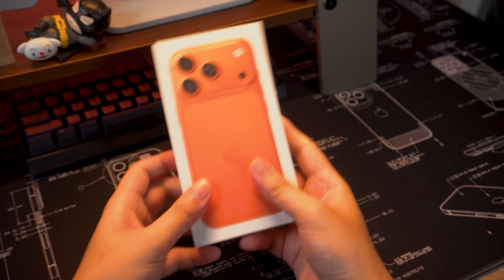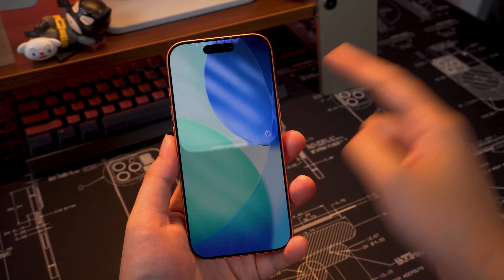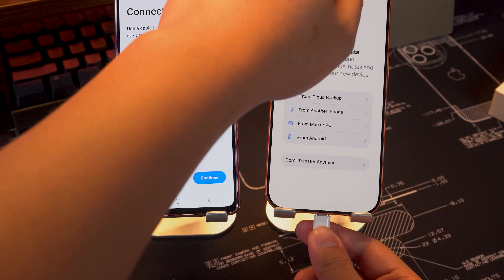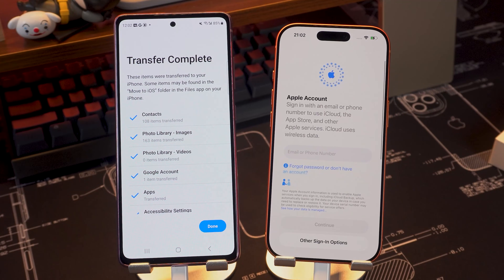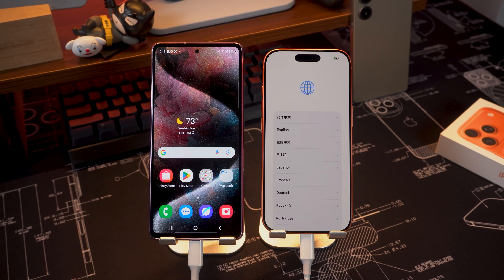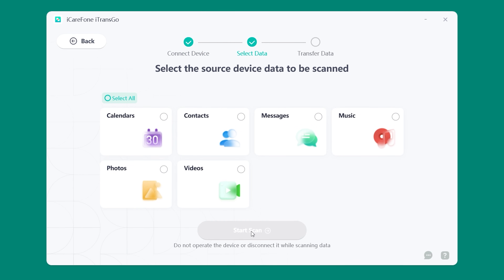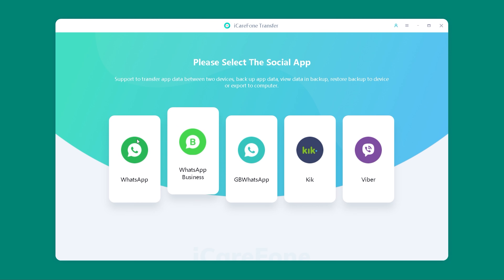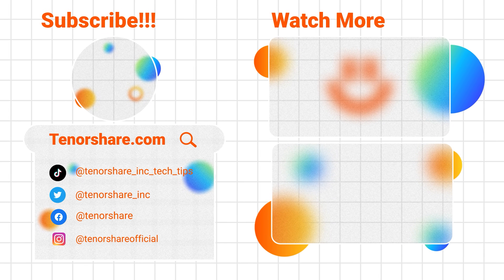How to Transfer Data from Android to iPhone 17/17 Pro/17 Pro Max | Step by Step Guide | 2 Ways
Best Transfer Tool to Move Data from Android Phone to iPhone 17

Just got the new iPhone 17 and need to move everything from your old Android phone? 📱➡️🍏 In this video, I’ll walk you through two easy ways to transfer contacts, photos, messages, music, and more.

*How to Transfer Data from Android to iPhone 17*

*⏱ TIMESTAMP*
00:00 intro
00:25 Solutions 1: Use Move to iOS
01:40 Solutions 2: Use iCareFone iTransGo

*Method 1: Move to iOS (Official)*
Download Move to iOS on your Android from Google Play.
On iPhone 17 setup, go to Apps & Data - From Android.
Enter the code from iPhone into Android.
Choose data (contacts, messages, photos, videos) → tap Continue.
Wait for transfer to finish, then complete iPhone setup.
⚠️ May be slow or fail with large files.

*Method 2: iCareFone iTransGo (Fast & Stable)*
Install iCareFone iTransGo on your computer.
Connect both phones with original cables.
On Android, enable USB debugging in Developer Options.
In iTransGo, select data types → Start Scan → transfer.
Data moves in minutes without wiping your iPhone.

*Bonus: WhatsApp Transfer*
Use iCareFone WhatsApp Transfer to back up on Android and restore chats to iPhone 17.